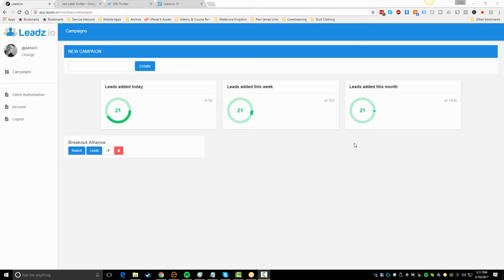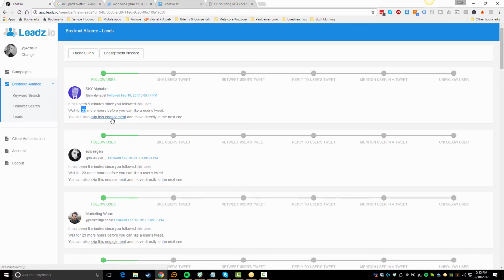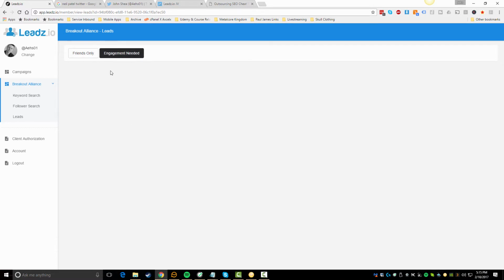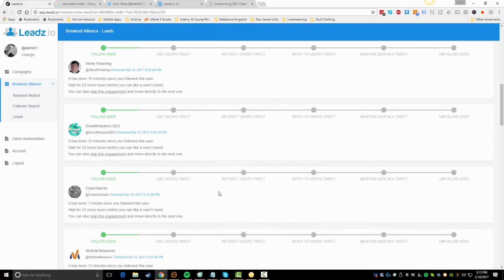Leadz.Io Review - Generate Leads With Twitter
Leadz.io is a cloud based software that enables you to quickly find Twitter users based on keywords you specify. You can use the software to build relationships with other Twitter users with the leadz.io reviewend goal of turning them into a lead for anything you want. In a nutshell it's a CRM for Twitter that allows you to nurture relationships with other Twitter users.

Leadz.io Review

Overall this software is definitely bringing something new to the table. It's not some "auto-pilot" software but rather a tool that's going to allow you to quickly and easily find targeted Twitter users. You can search for keywords based on any given niche, follow up to 50 users per day and then interact with those users very easily within the software.

Think of it more as a relationship tool that will allow you to easily keep track of how much you've interacted with different people you are following. Once you've established a relationship it's going to be a lot easier to invite people to checkout your product or service.

leadz.io dashboard

I can use Leadz.io to find people tweeting about 'SEO', follow them on Twitter and then use the software to track my interaction with those users overtime. As I use the built in 'CRM' of sorts I can eventually ask the users to check out my free eBook which in turn will get them on my email list and eventually get my paid products in front of them.

They give you a full step by step process to interact with everyone whom you've followed. You can start the relationship by liking tweet's, retweeting, replying and mentioning the user. As you take these actions the Leadz.io dashboard will keep track of this for you